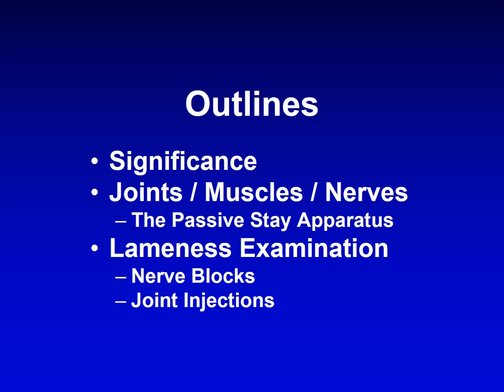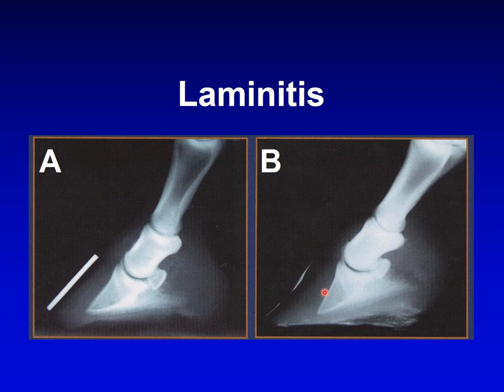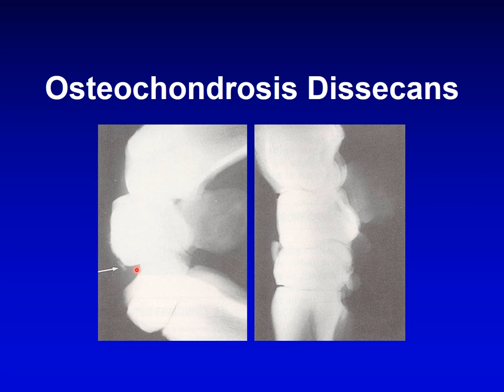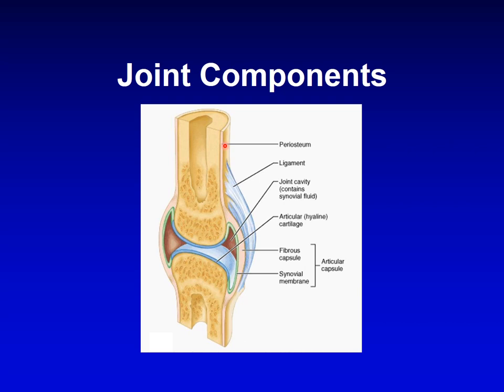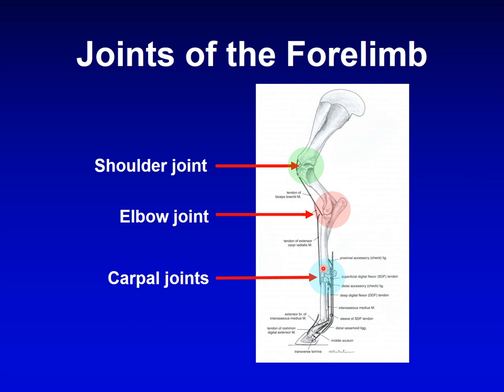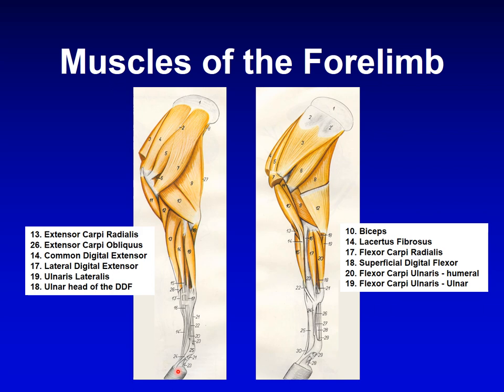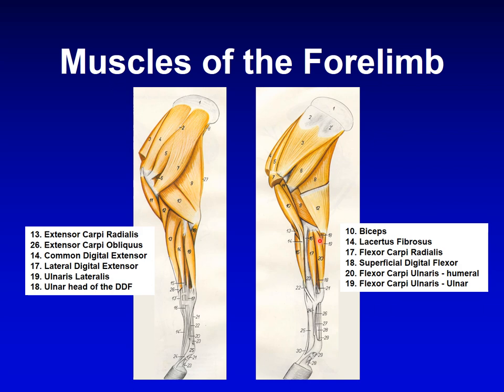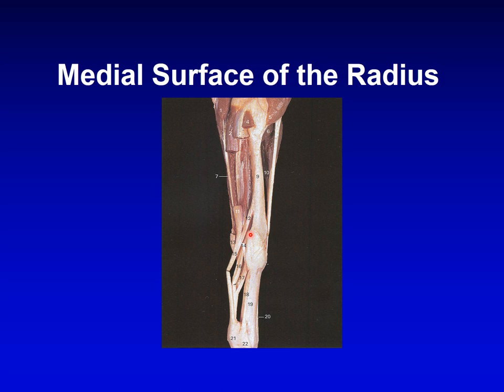Equine Anatomy The Forelimb 1